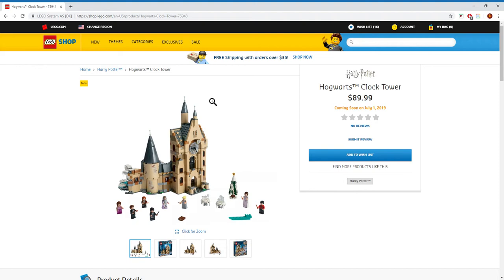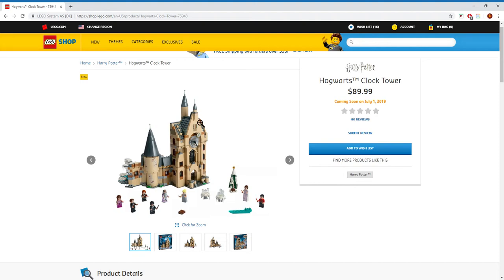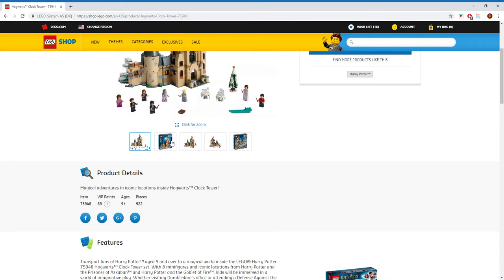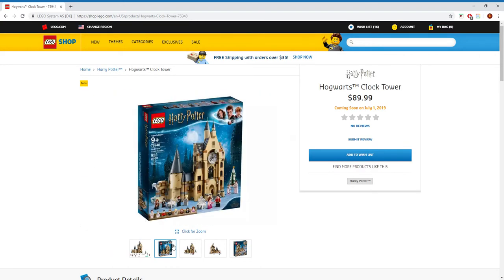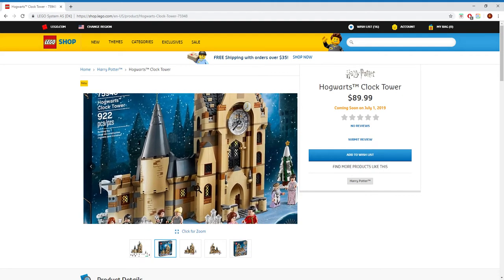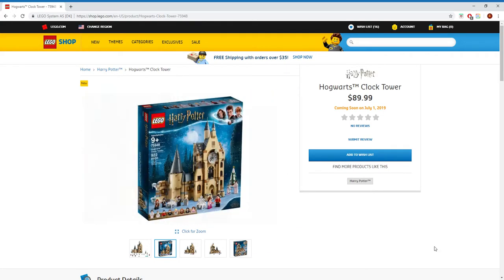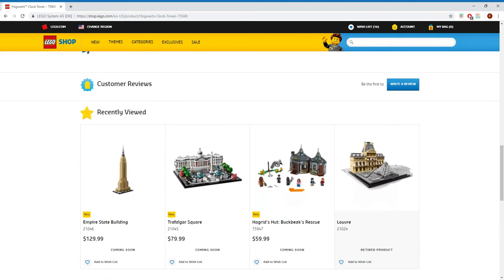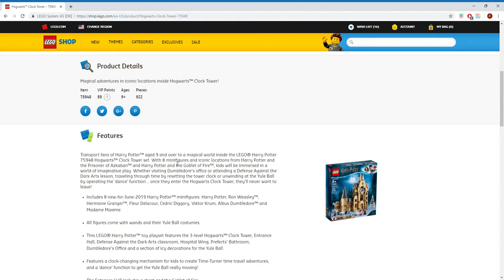Lego Harry Potter Hogwarts Clock-tower Release Date Announced+pictures and mini-review!